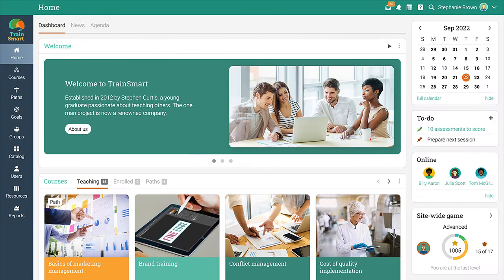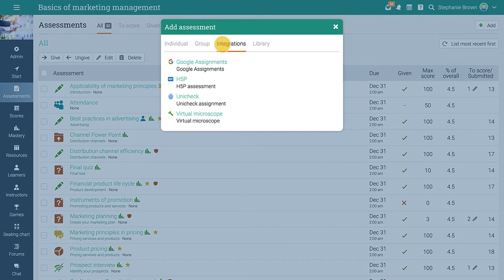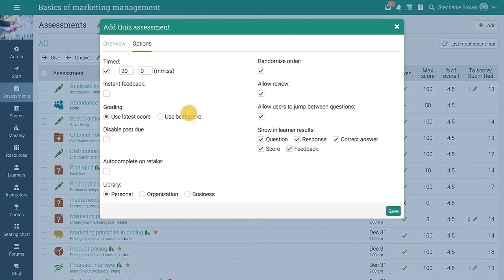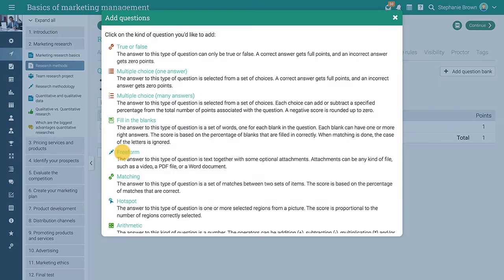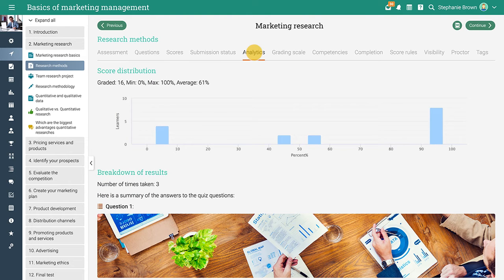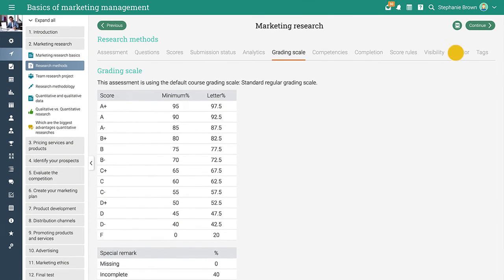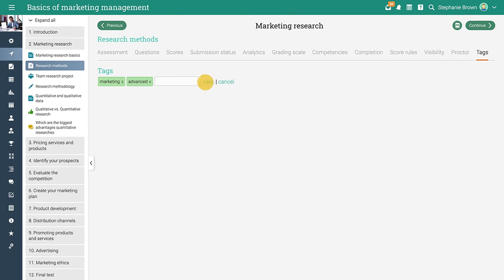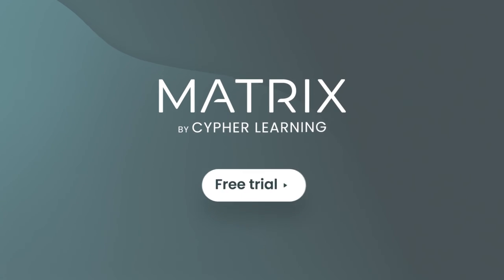How to create assessments in MATRIX LMS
Watch our how-to video to see how to create assessments in MATRIX LMS